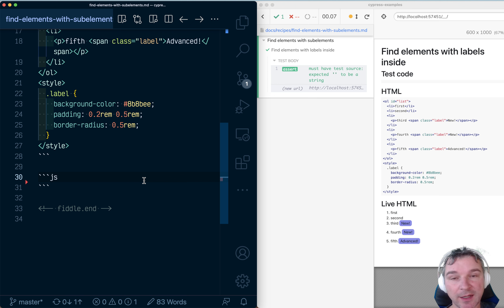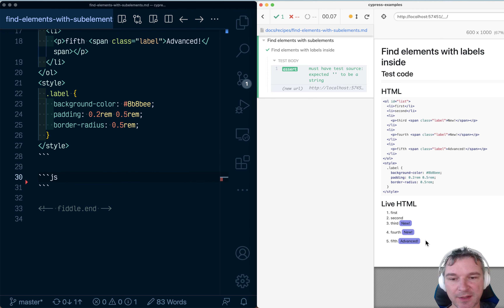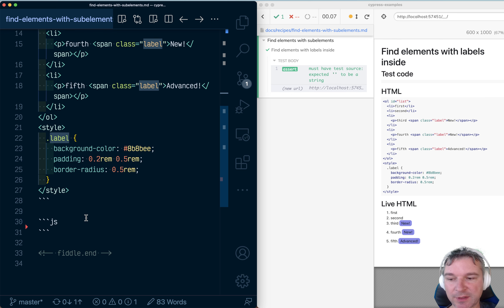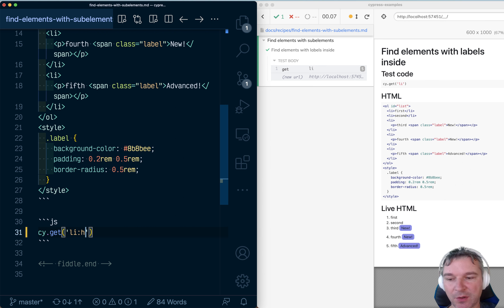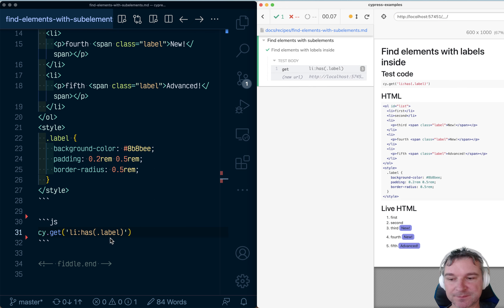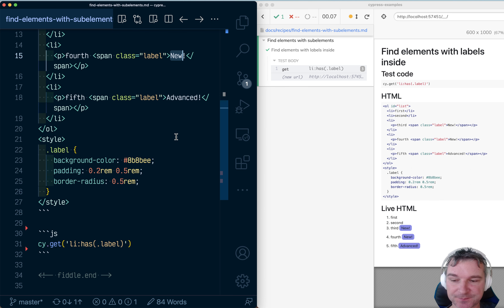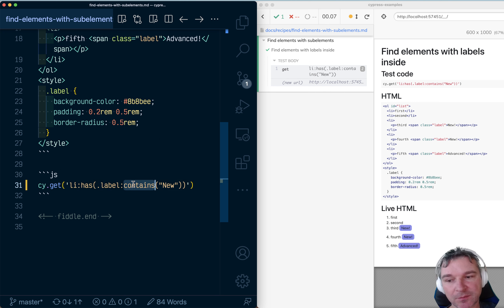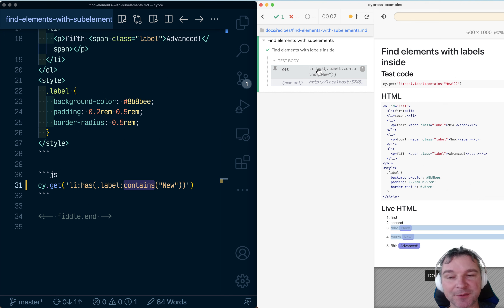jQuery :has and :contains Selectors in Cypress Tests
Cypress uses jQuery to select DOM elements, thus it can use advanced and powerful selectors like :has and :contains to find elements. For example, we can find all LI elements that have an element with class "label" and text "New" inside of them:

cy.get('li:has(.label:contains("New"))')

site